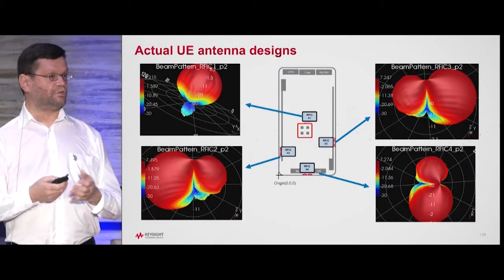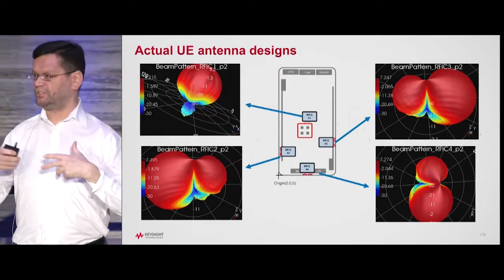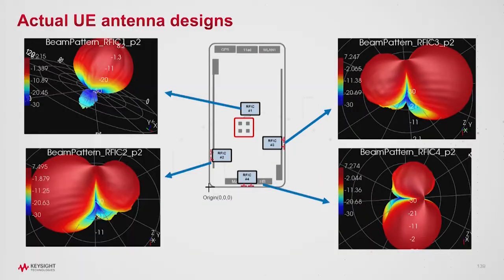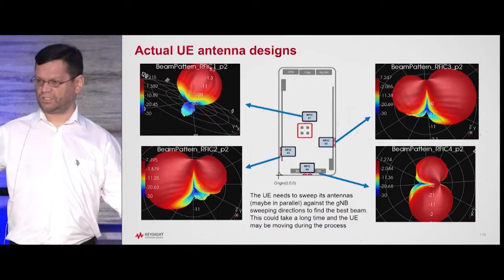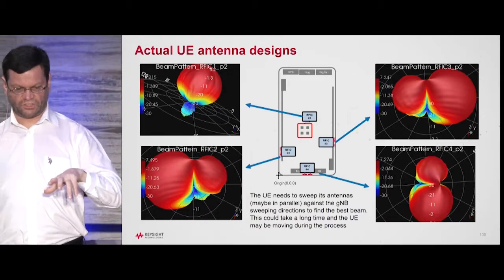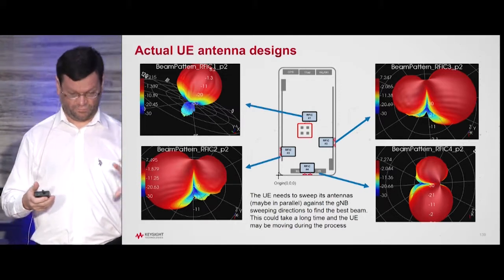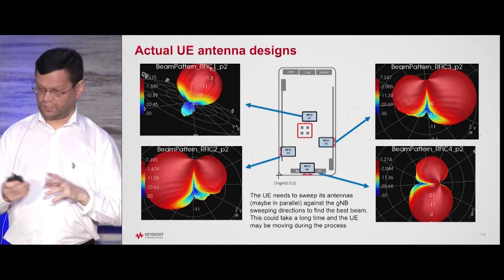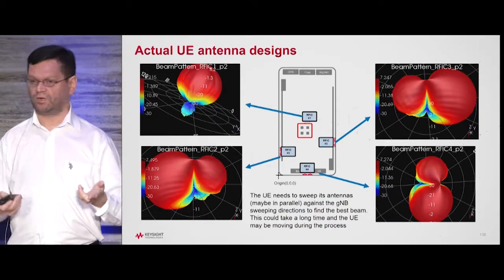Moray Rumney on using System Vue to model a spatial system at 5G Tech Connect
Moray Rumney, Lead Technologist at Keysight discusses using System Vue to model a spatial system: UE antennas, at 5G Tech Connect